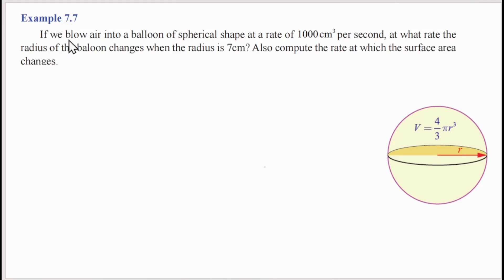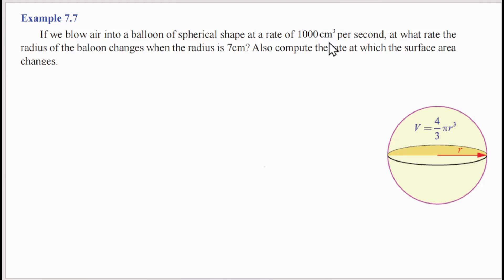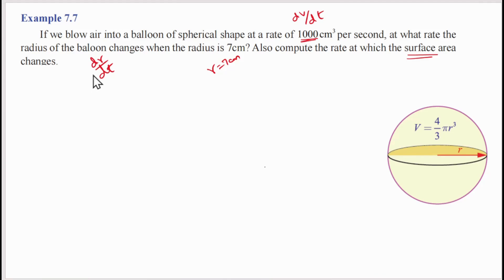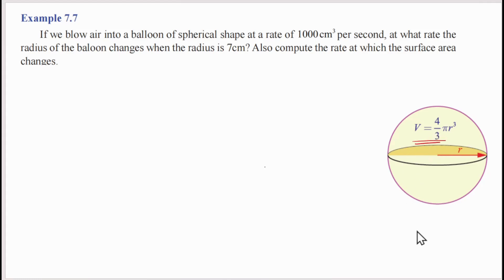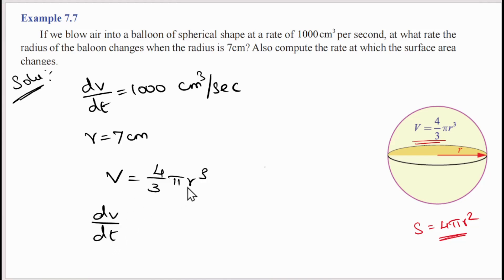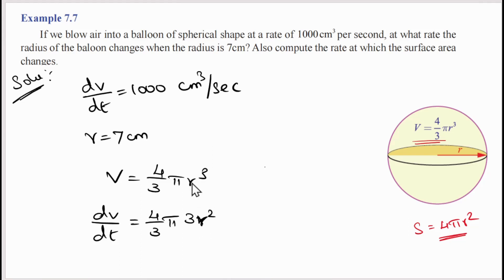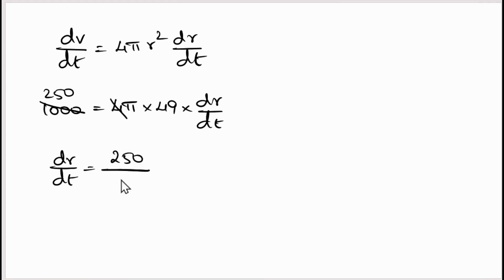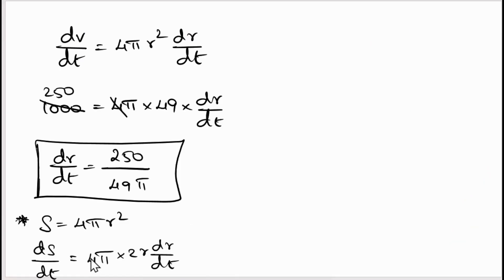12th Maths | Example : 7.7